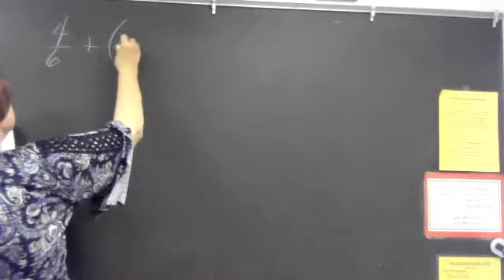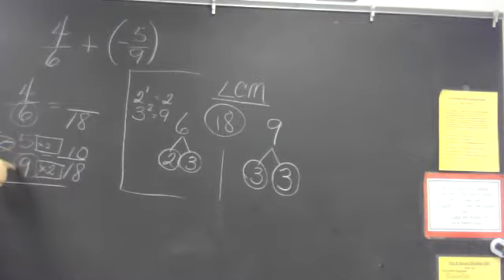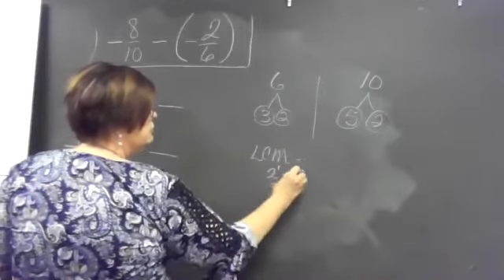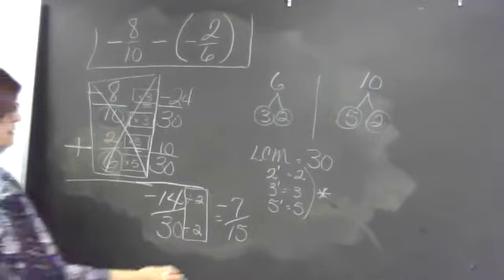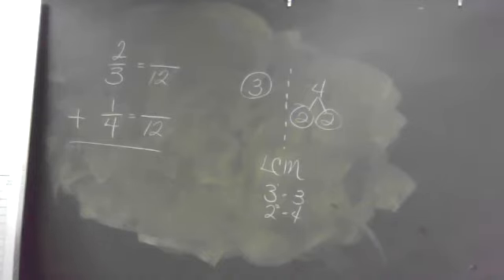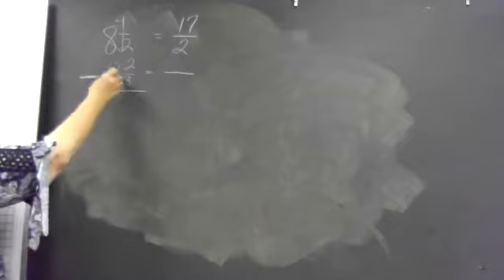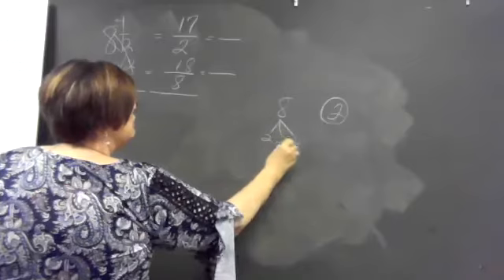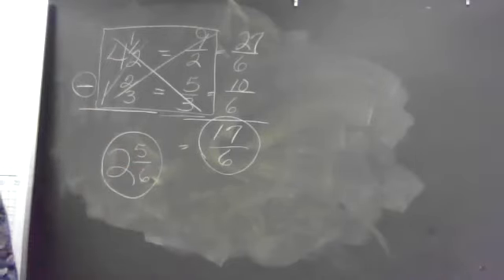GED Math 204 121020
Fractions
Add & Subtract w/Negatives